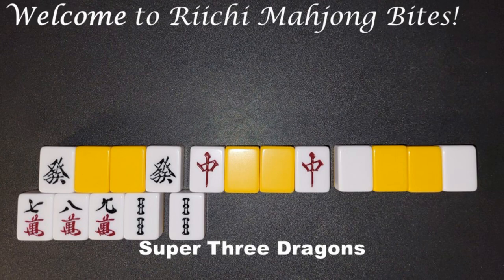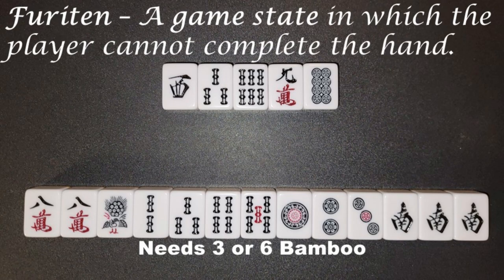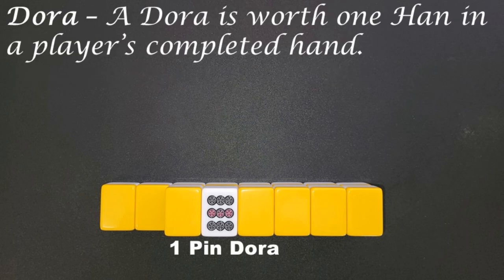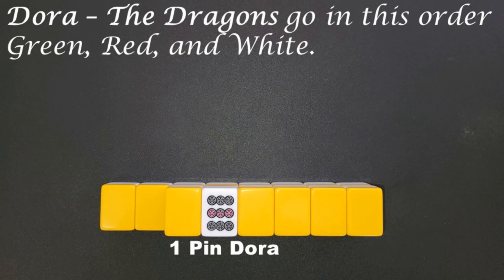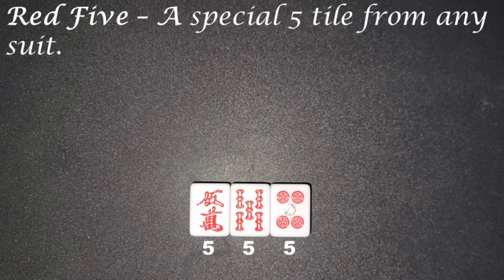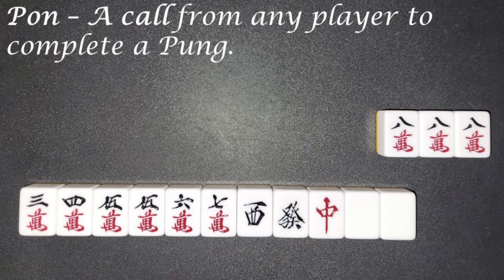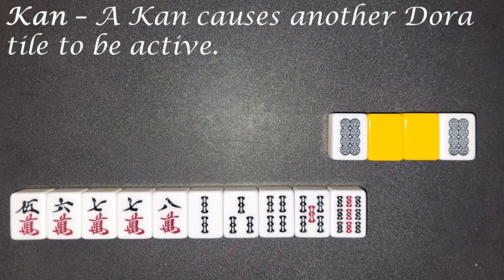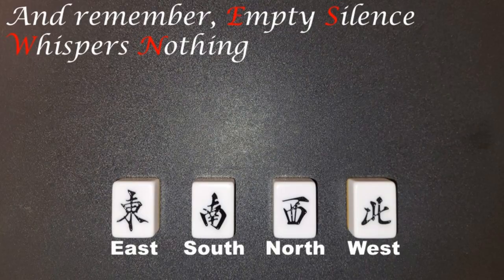Riichi Mahjong Bites 3: Gameplay Terms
This is the third video of a short series discussing how to play and strategy within Riichi Mahjong. This video discusses the various terms within a game of Riichi Mahjong.

Empty Silence Whispers Nothing is a mnemonic for East, South, West, and North.
Grapes Retain Water is a mnemonic for Green, Red and White.
There's more information for this in the Dora section of Gameplay Terms.

Yellow Mountain Riichi Mahjong Set

Card Table

Yakuza Kiwami for PS4

PS4 Controller Dual Shock 4

PS4 (New)

PS4 (Renewed)